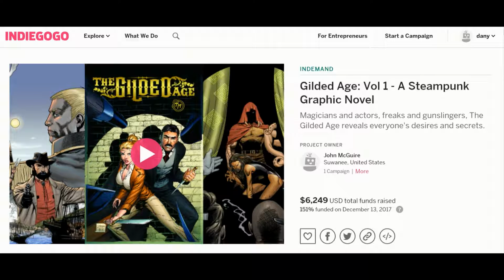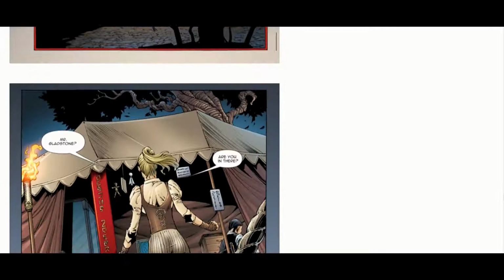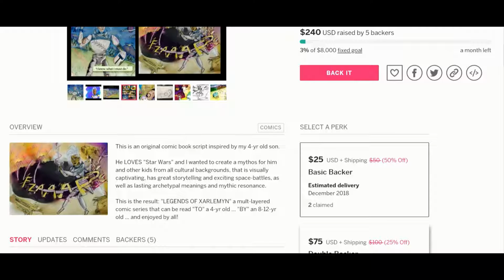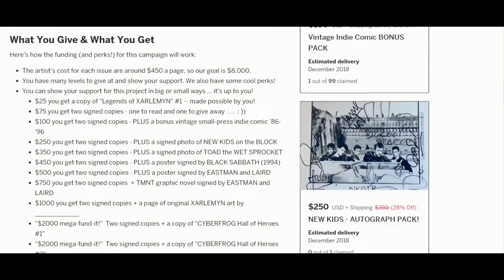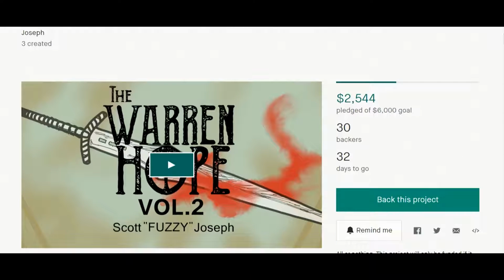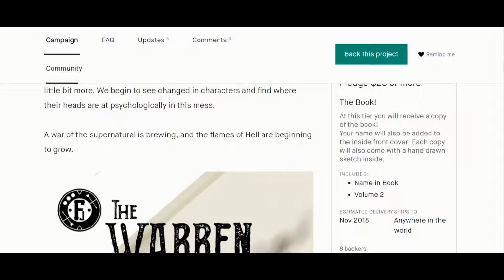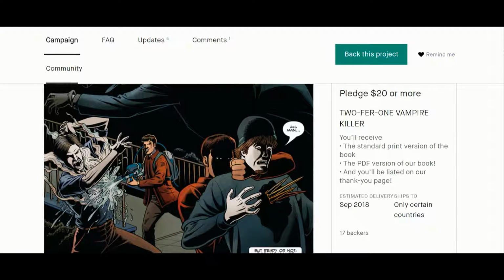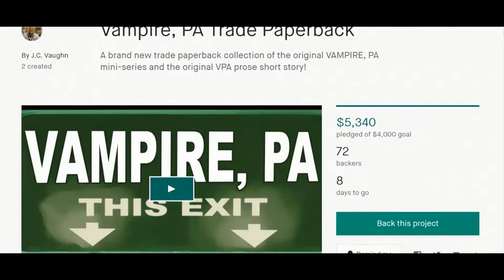Today's picks 07 26 18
4 of them for you today links are below .